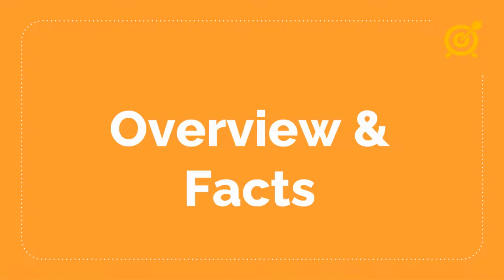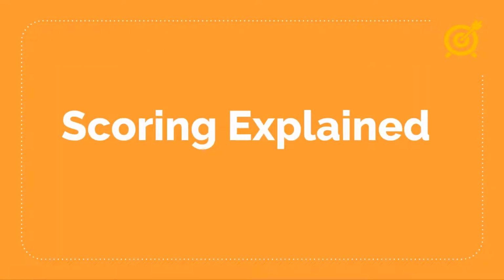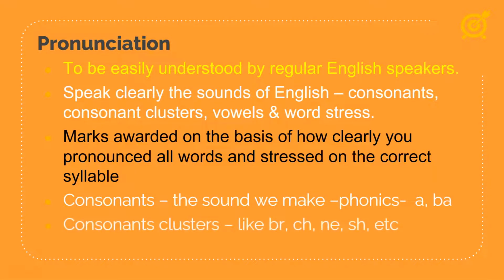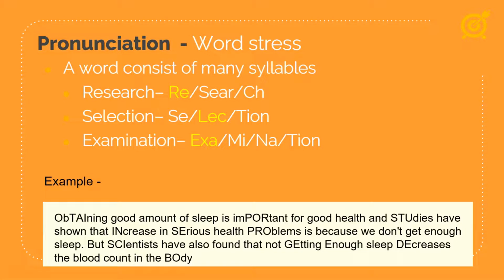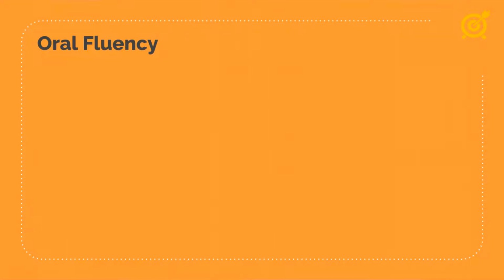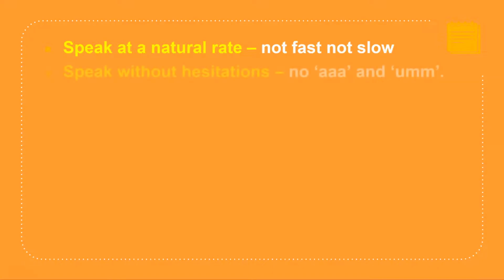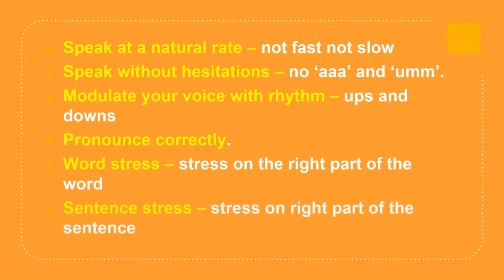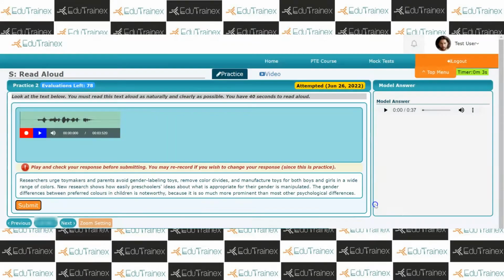PTE Speaking: Read Aloud | Overview | Tips and Tricks | Edutrainex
Learn everything about the PTE Speaking Read Aloud by watching this video! Our PTE Specialist and Founder Anurag explains you in detail about the overview & facts, layout & structure, tips & tricks and what mistakes you need to avoid while attempting this question type. You will learn what skills you need along with the knowledge of how to master them, including how it is marked. If you like to read about the strategy and examples, please read

Get ample amount of PTE Speaking Read Aloud practice questions by signing up to Edutrainex

Introduction 00:00

Overview & Facts 01:01

Scoring 03:20

Tips & Tricks 11:27

Mistakes to Avoid 13:14

Conclusion 15:43

Edutrainex PTE Test preparation is one of the most innovative training platforms in the world for PTE exam preparation. Every day, we are helping a lot of students to realise their PTE goals of getting 70, 80 or 90.

With our tried and tested strategies to help you with your Reading, Writing, Listening and Speaking sections, we can assure you that these super strategies have been carefully chosen after analysing a number of them and then working out the best. They absolutely work with charm, for all students with different expertise levels in the English language.

On YouTube, we are giving away all the information on every PTE Tasks for FREE, as we believe in free knowledge for all. We also have a dedicated blog for the people who like to read, where you can read everything we cover in our YouTube videos.

where you can not only watch the super strategy videos, but also join live group classes or get 1-to-1 tutorial sessions with our PTE specialists. We not only offer ample practice questions with color-coded explanations for better understanding, but also provide in-depth feedbacks for your Writing & Speaking questions. These feedbacks are of utmost importance as they help you to improve. Not only that, we offer in total of 30+ mock tests (with a combination of sectional mock tests - if you are struggling with a particular section, mini-mock tests as well as full-length mock-tests), each of them provides a detailed feedback and analysis of your performance.

On top of that, our Intelli-assitant will be monitoring your accuracy and time management performance in real-time and provide you personalised tips. This system not only helps you when you are practising, but also alerts us if you are really struggling with a task, and our tutors will reach out to you to address those problems.

Our PTE specialists are highly qualified who have degrees from top notch universities like Cardiff in UK and IIM in India, and have tutored around the world. Edutrainex is the best you can get as a package of tutors and the training system.

How is the PTE Speaking Read Aloud scored?

What mistakes to avoid in PTE Speaking Read Aloud?

Tips and Tricks for PTE Speaking Read Aloud

Complete overview of PTE Speaking Read Aloud

What steps are needed for PTE Speaking Read Aloud?

What is the PTE Speaking Read Aloud structure?

PTE Speaking Read Aloud Strategy

PTE Speaking Read Aloud Practice Questions